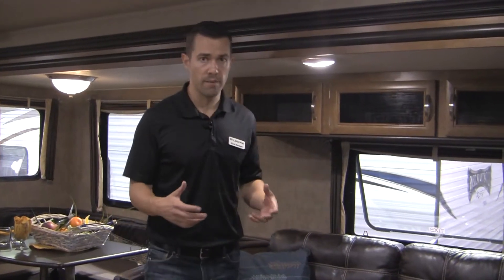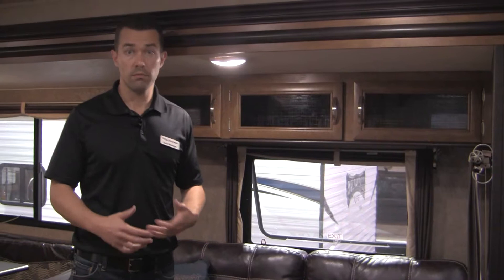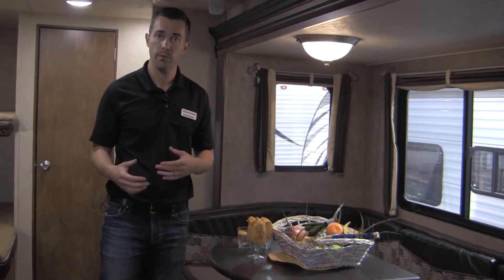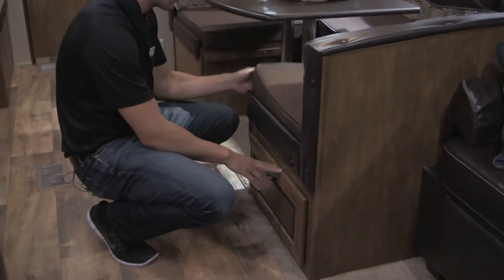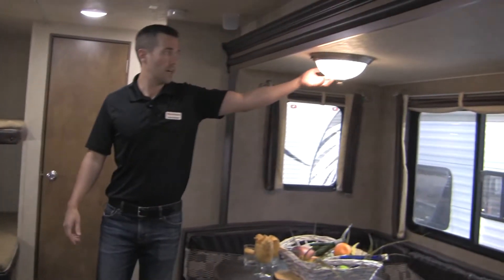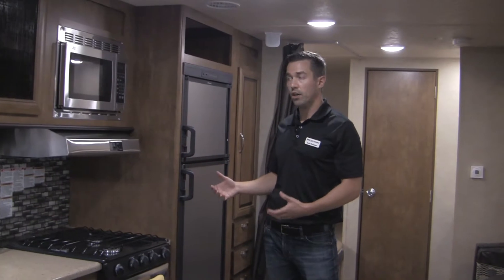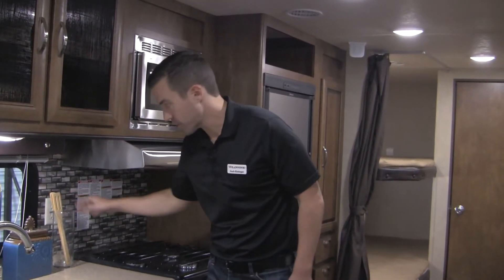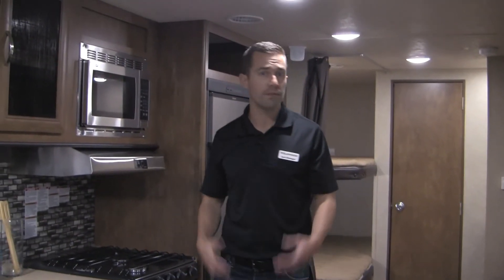Wildwood Interior Walkaround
This video highlights the interior features of a Wildwood. Please leave any questions or comments below.